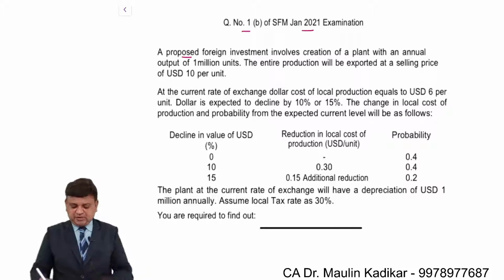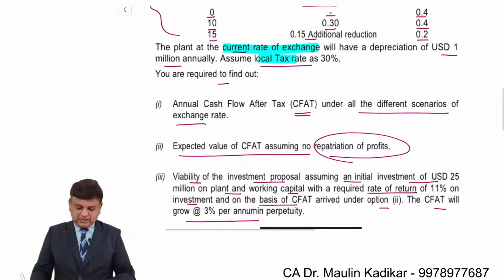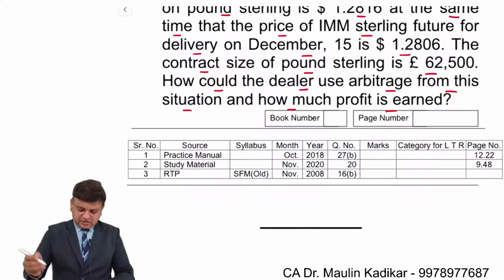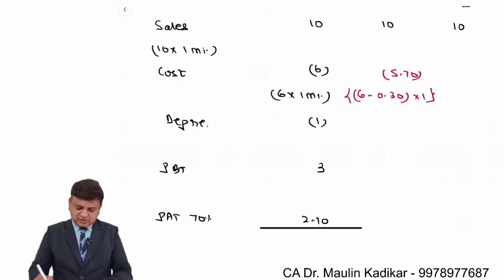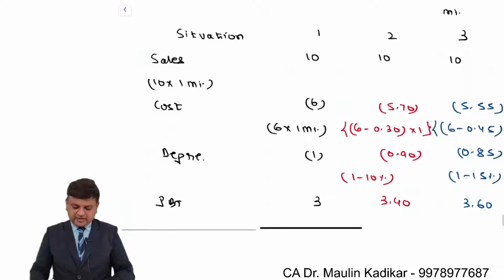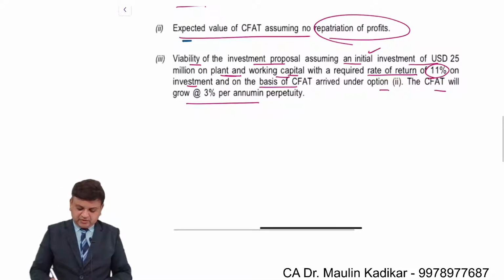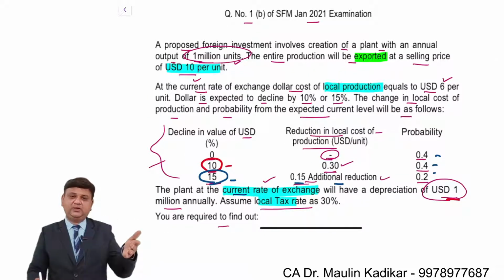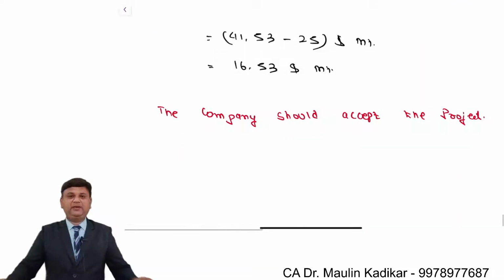Foreign Exchange Risk Management concept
Que 1 B Jan 2021 Exam